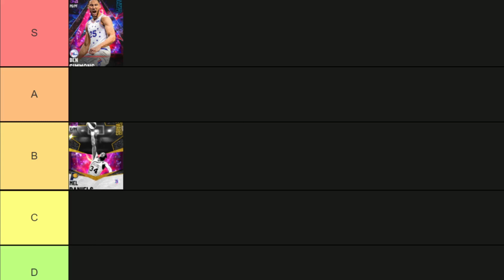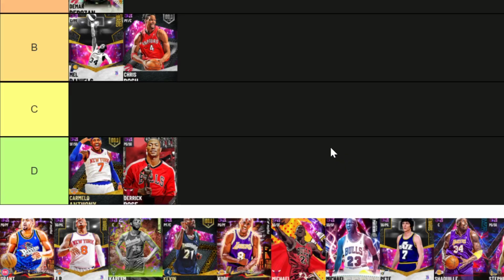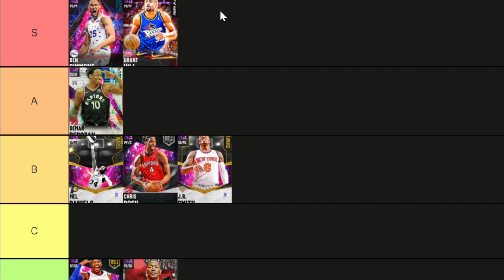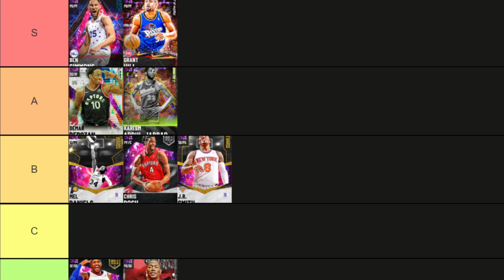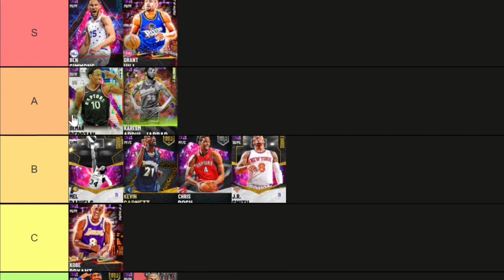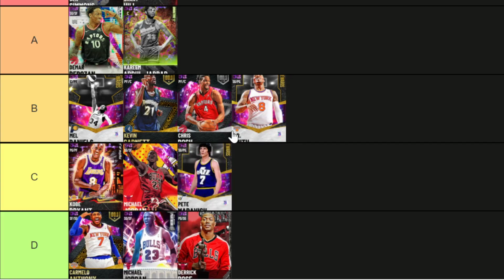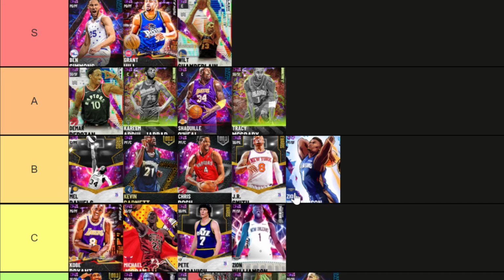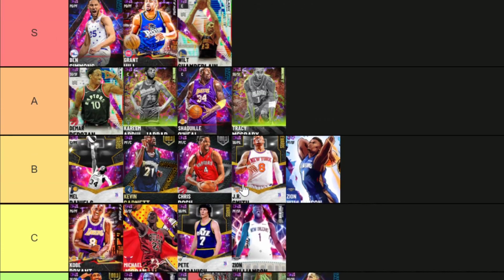RANKING THE BEST DARK MATTER CARDS IN NBA 2K21 MyTEAM!! (Tier List April)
RANKING THE BEST DARK MATTER CARDS IN NBA 2K21 MyTEAM!! (Tier List). In this video we rank all of the best cards in nba 2k21 myteam. This is all my opinion and i believe that these are some of the best as well as some of the worst cards in nba 2k21 myteam. This list will rank the best dark matters, best value dark matter and some of the worst value cards in nba 2k21 myteam. THis is the first nba 2k21 ranking  tier list that I have made in nba 2k21 myteam